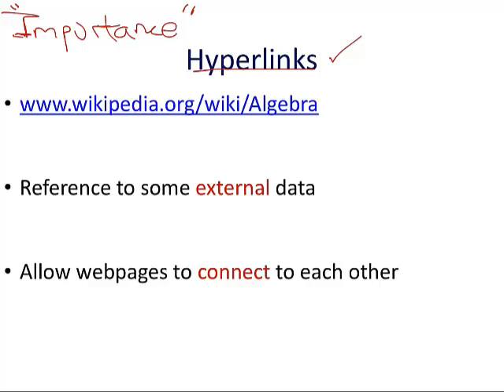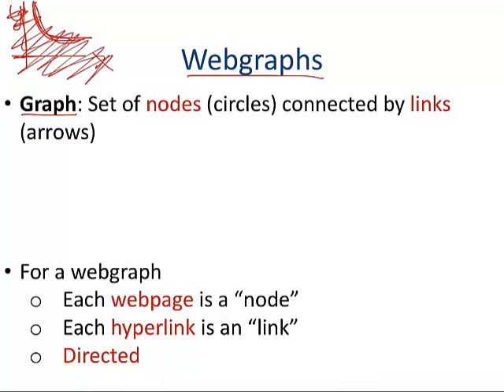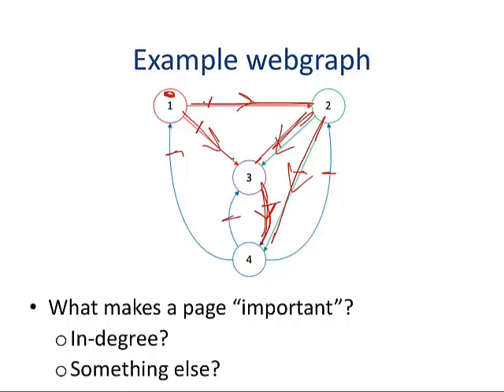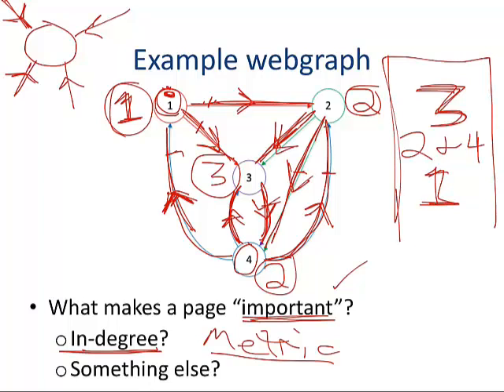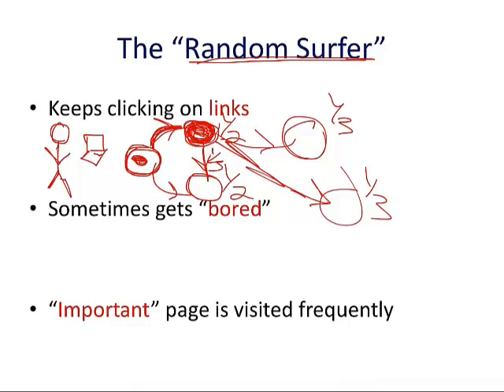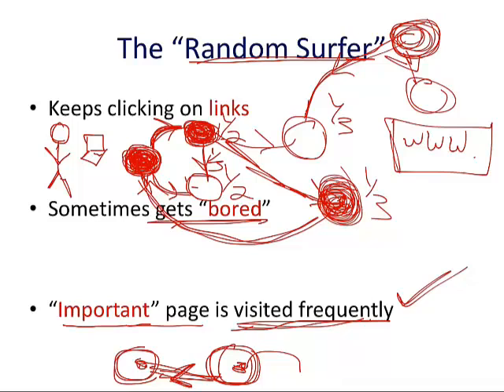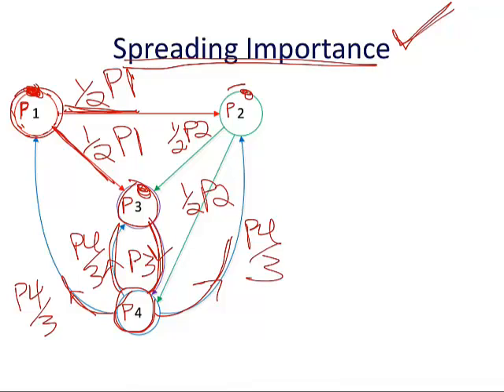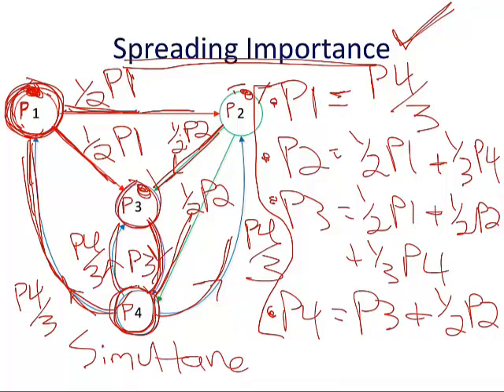Q3: Part B (V2): How does Google rank webpages?